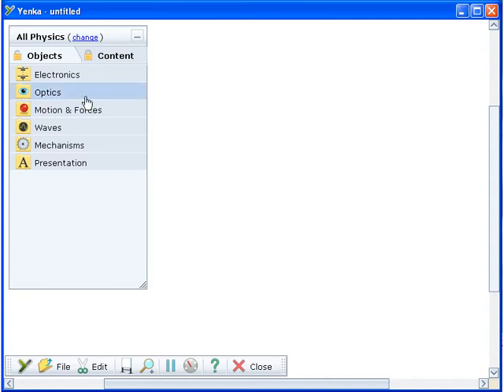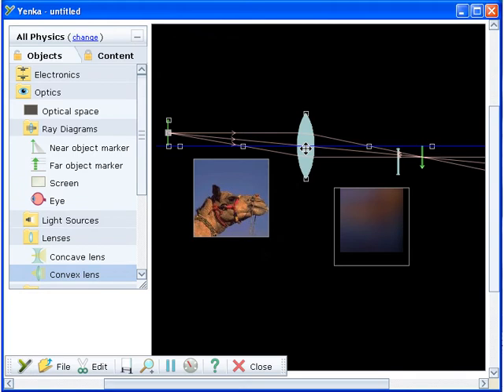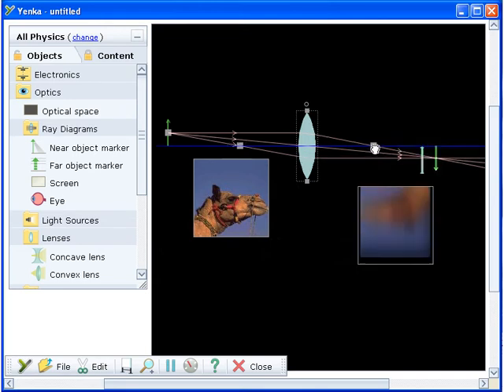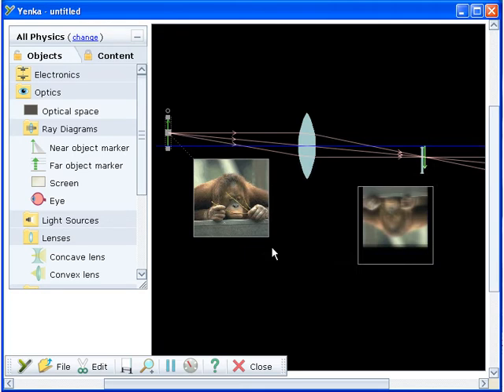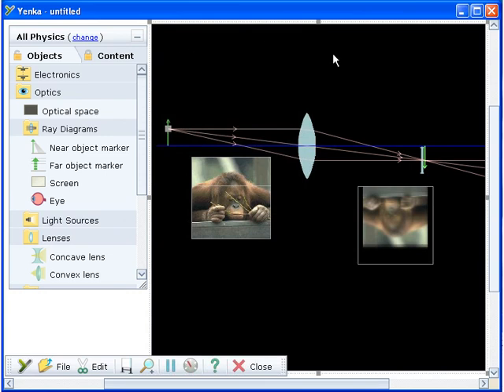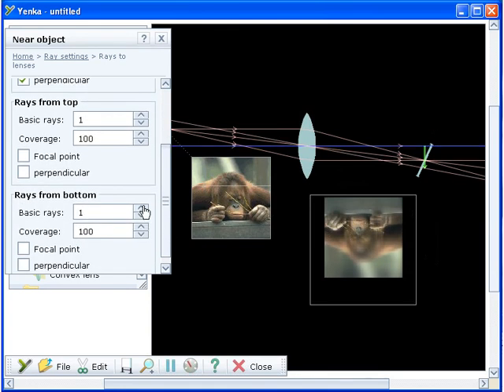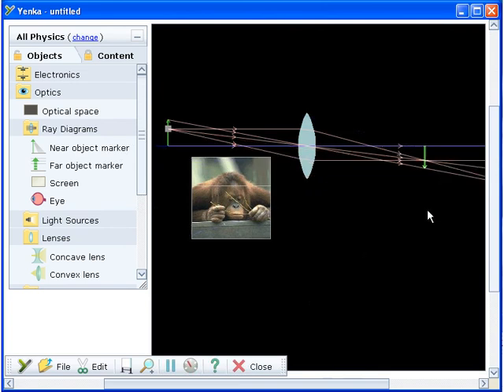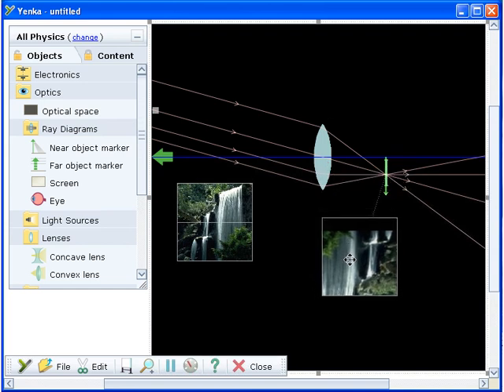Yenka Science - Physics - Ray Diagrams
This video shows you how to model ray diagrams.
Product:Light and Sound